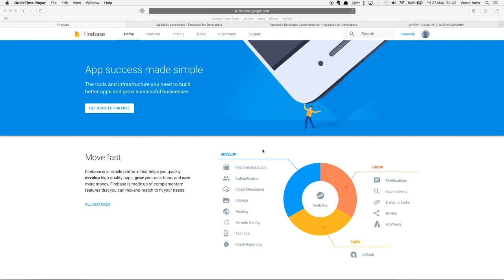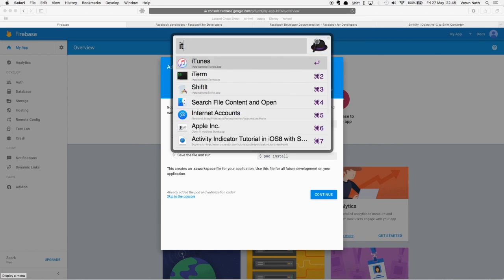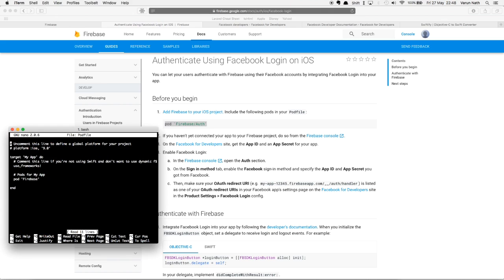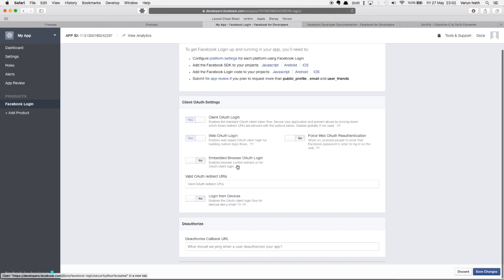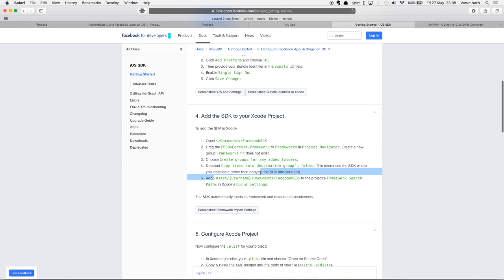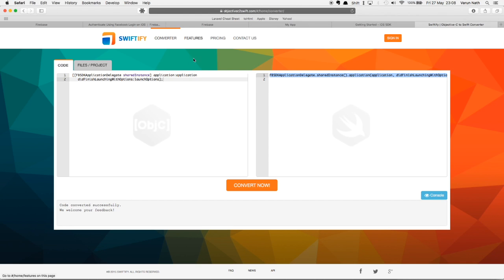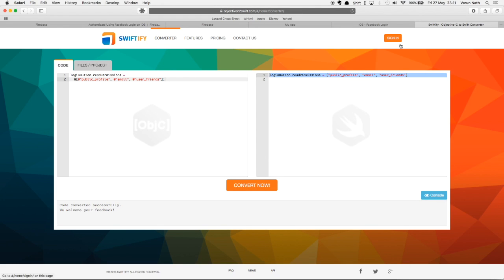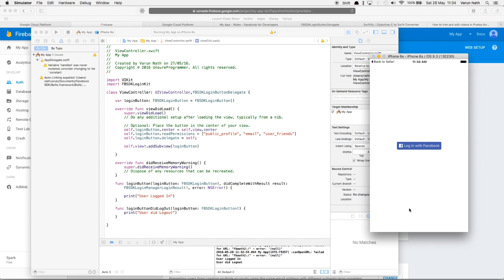Part 1 - New Firebase Intro + Facebook Login Tutorial + IOS(swift)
In this first part we'll concentrate on how to get the Facebook Login working on an IOS app with Firebase as a backend.

In the second part we will focus on a more practical implementation of integrating the Facebook Login with Firebase  in a real application.

Any feedback will be appreciated!